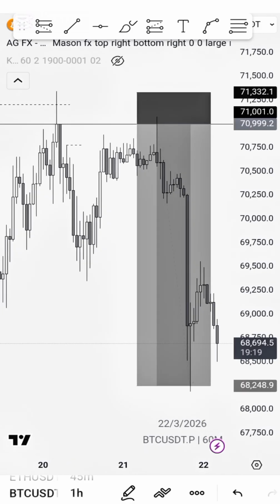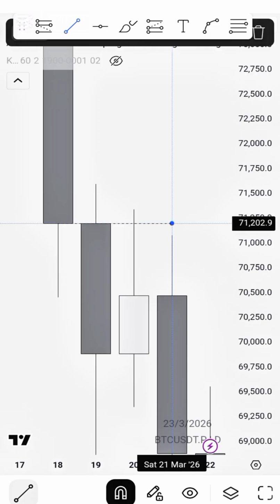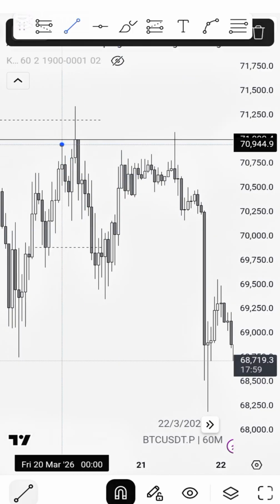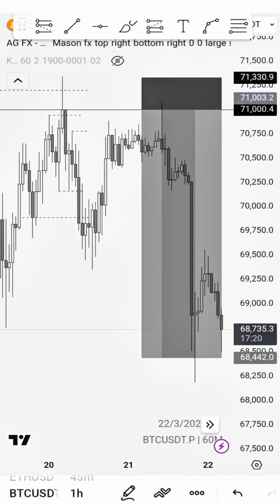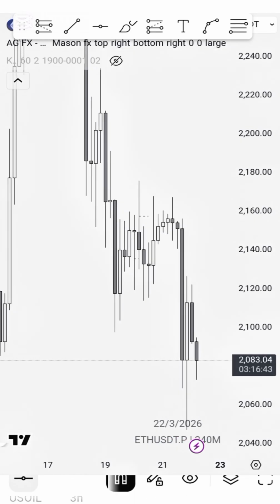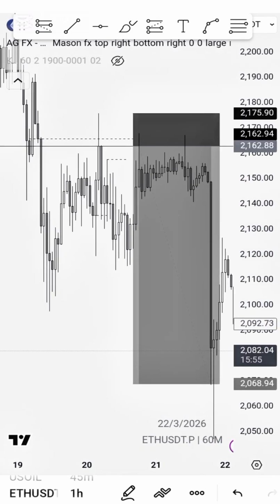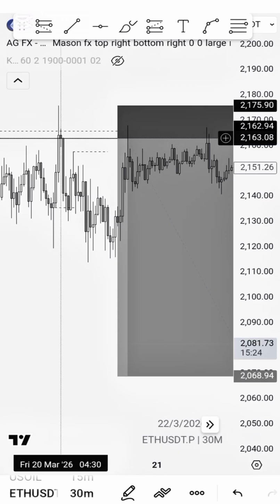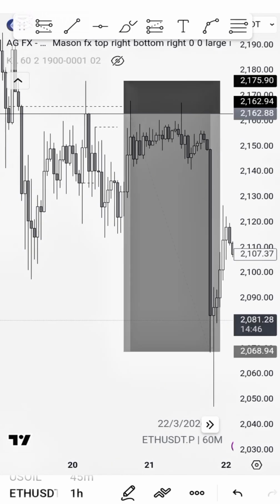How i trade Btc and Eth with Msnr+ smc 🔥 🔥 forex crypto @officialjesserogers@PushkarRajThakurOfficial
In this video, you'll learn my approach to Btcusdt and Ethusdt using advanced Msnr and smc concept.

On Btcusdt I started my analysis from the Daily timeframe. Following the timeframe alignment,you can watch my previous video to know more about it.

Daily rejection from ocl
H4 breakout
H1 apex and entry

For Ethusdt
I started the analysis from H4 timeframe

H4 rejection
H1 breakout
30min/15min structure and entry

If you want to learn more about this approach, kindly give me a dm on telegram or tiktok with same name mason_fx